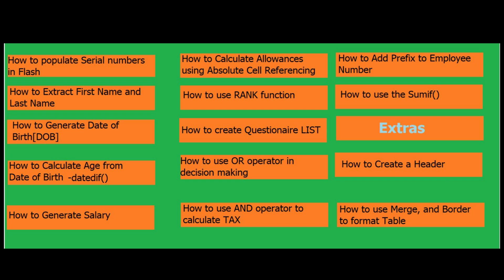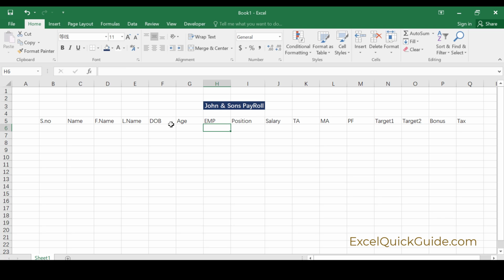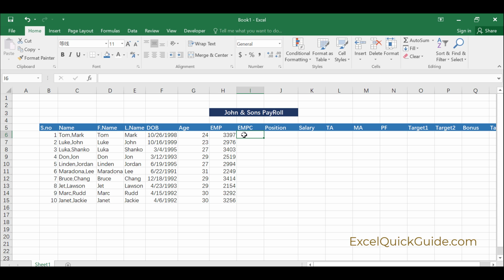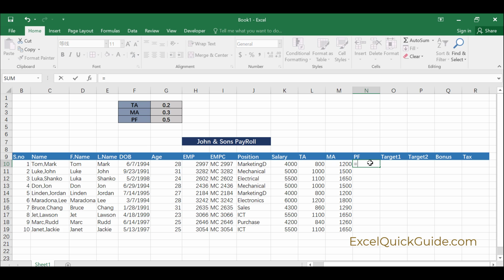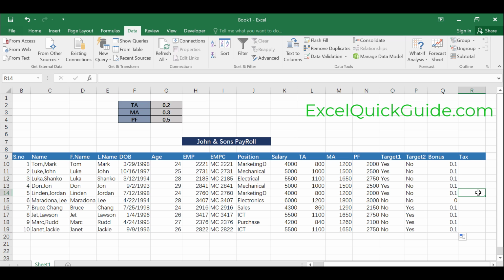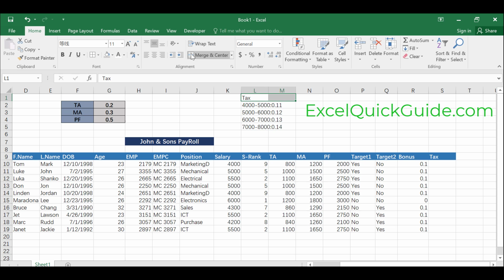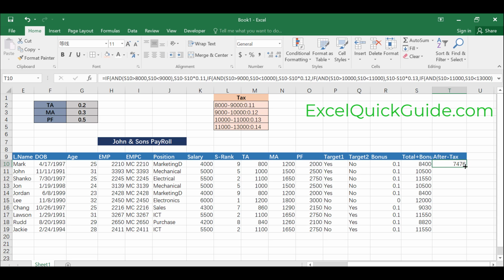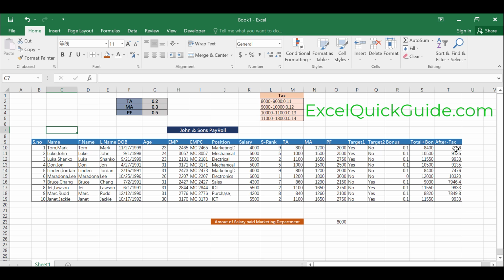How to Use Excel for Payroll? | Excel Tips and Tricks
In this video, we are going to talk about making payroll easier with excel! Also we do discuss excel tips, tricks and skills that can help you when it comes to using excel.

Please click the link down below for a full payroll spreadsheet!

This is a full fledged PayRoll spreadsheet prepared using Excel